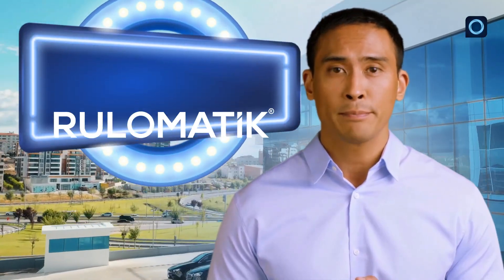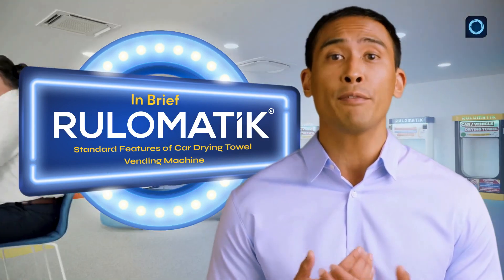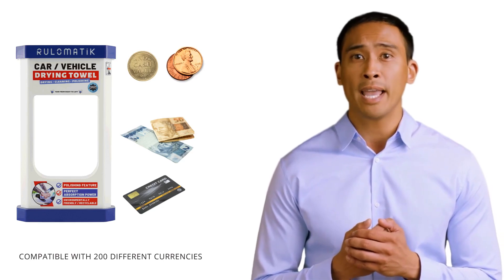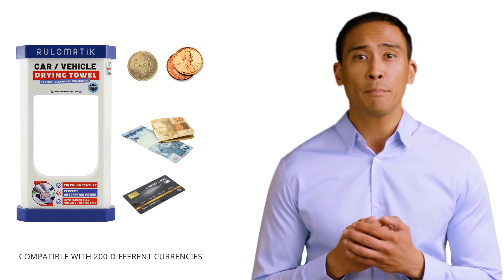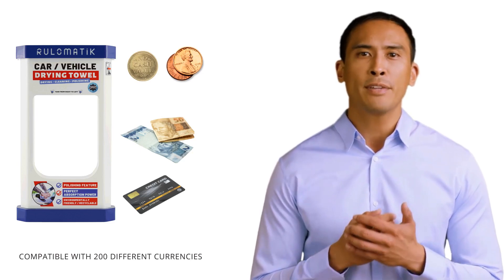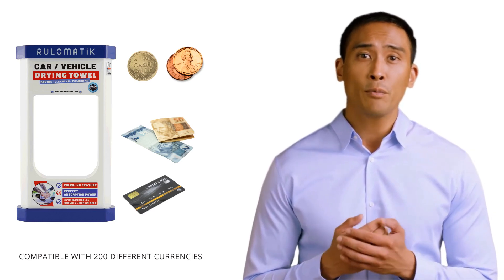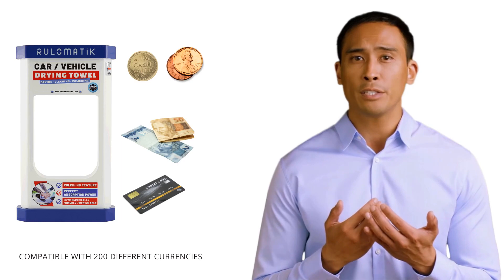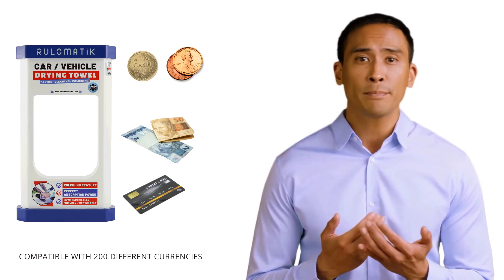Brief features of the Rulomatik car drying towel vending machine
Let's take a look at the features of Rulomatik car drying towel vending machines, which are produced specifically for each country, invented by Rulomatik which has the international patent right, and continues to spread globally as the fifth generation of products today.